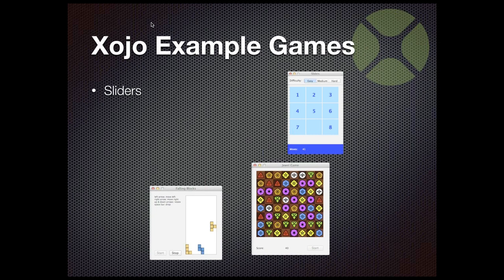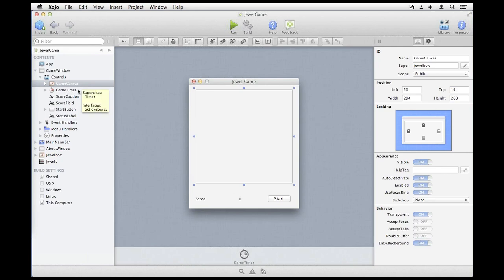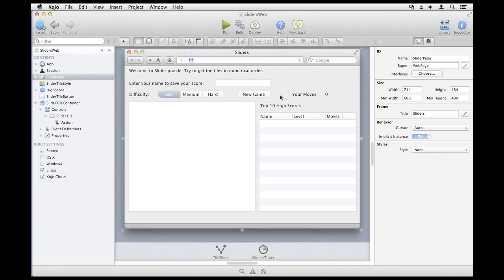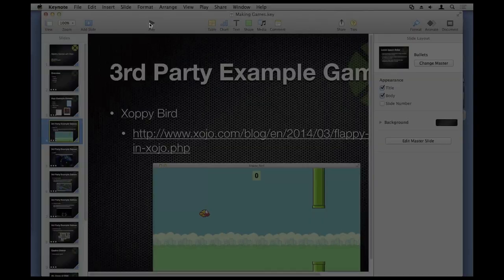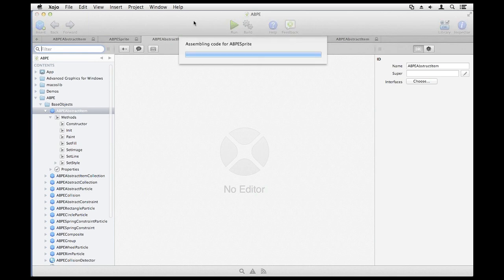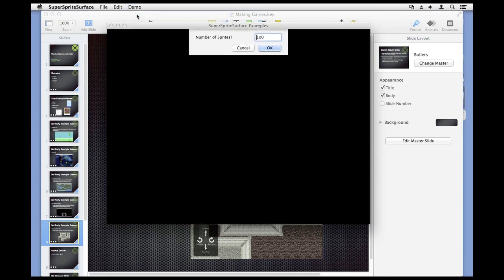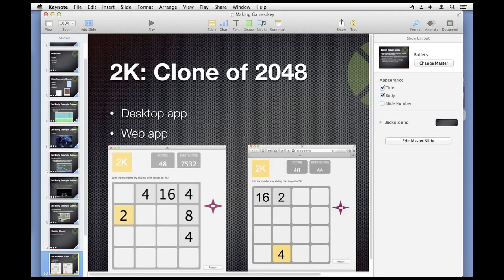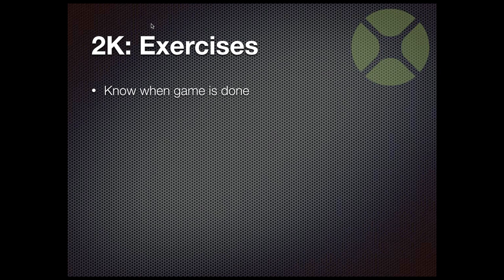Making Games with Xojo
Making games can be fun and a great introduction to programming with Xojo. In this webinar we'll look at some games created using Xojo, including 2K a clone of 2048.